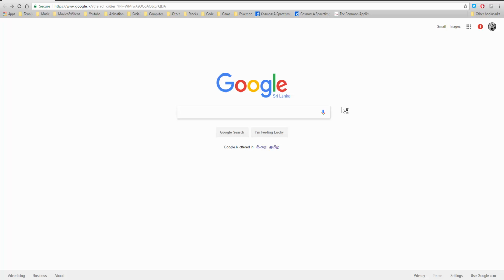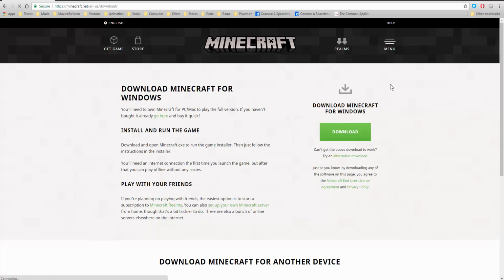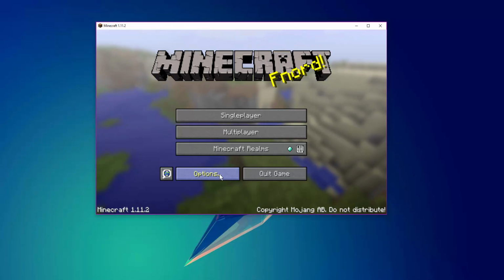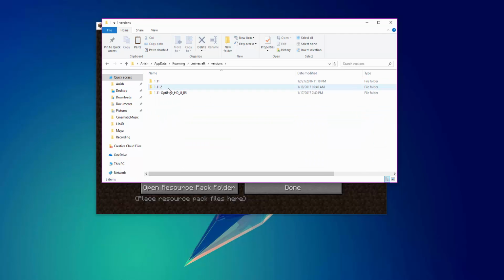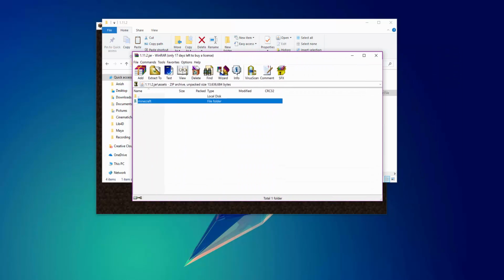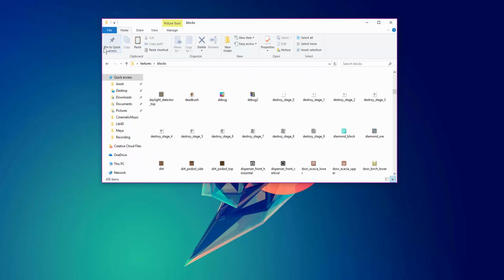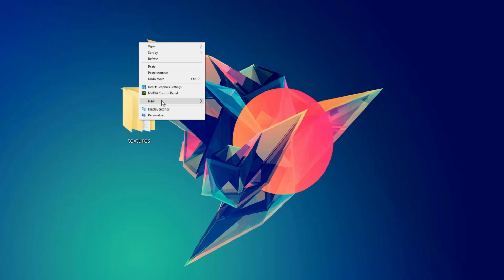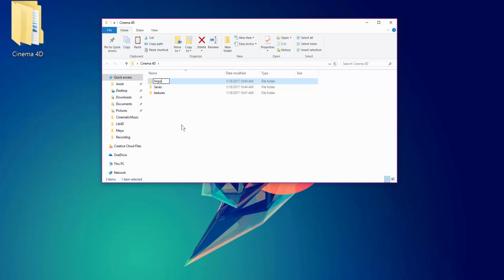C4D Minecraft Tutorials - Setting Up (Part 2)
In this tutorial, I will be showing you how to set up your minecraft folder and get all the textures ready for animation.

Please support FMR for the rig.